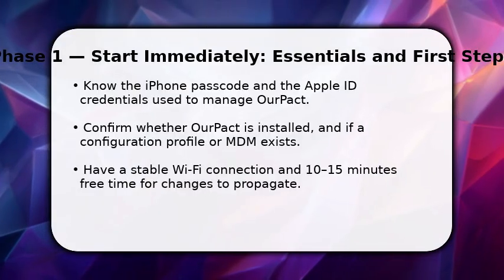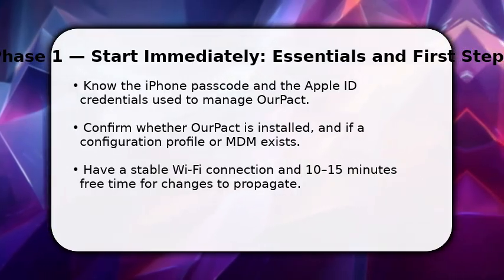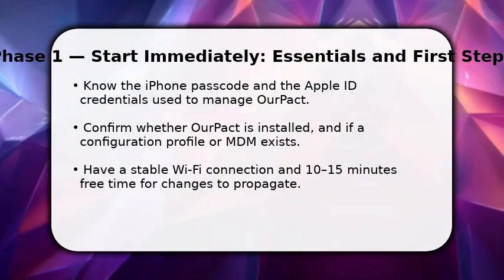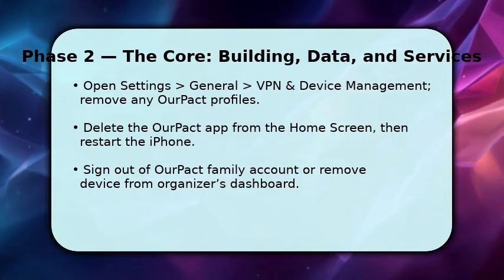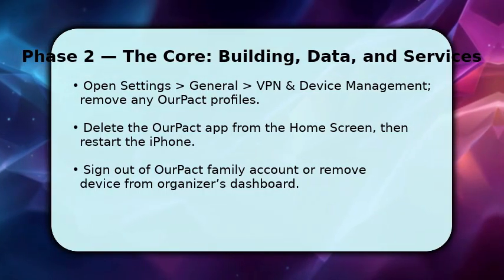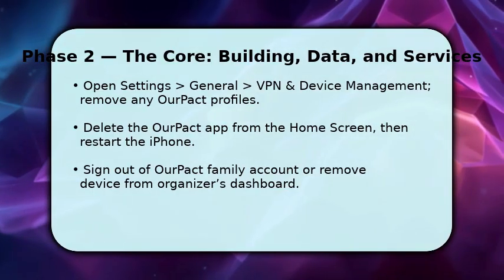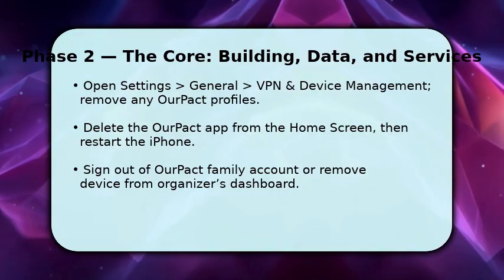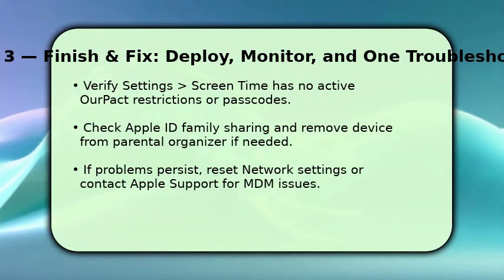How to Remove Ourpact from Iphone - Step by Step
How to Remove Ourpact from Iphone - Step by Step | 🔒 Surfshark VPN Deal — Stay private and secure. $1.99/mo + 3 Months Free ▸

Learn the detailed process of removing Ourpact from your iPhone in this comprehensive guide. Follow our step-byzymenu to easily uninstall unwanted apps and free up space on your device.

remove Ourpact, uninstall app, iPhone steps, cleaning storage, Ourpact removal process, how to delete applications, optimize iPhone memory, manage iOS home screen, app uninstall guide